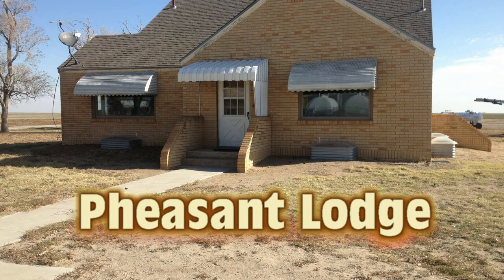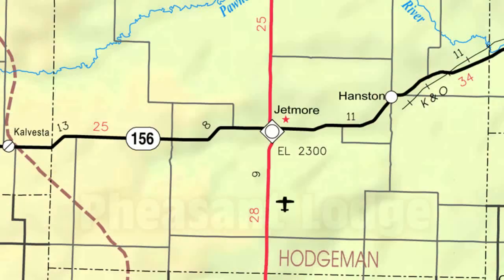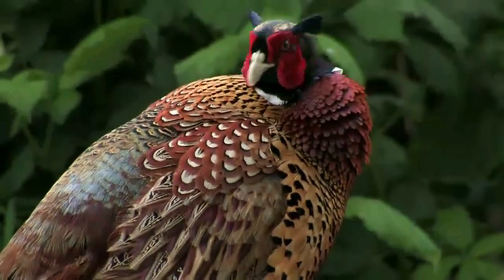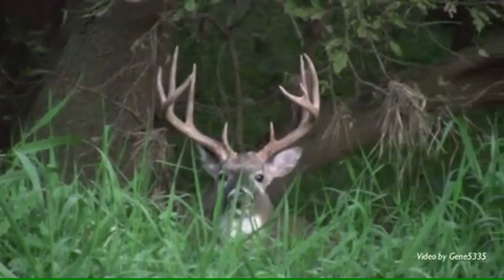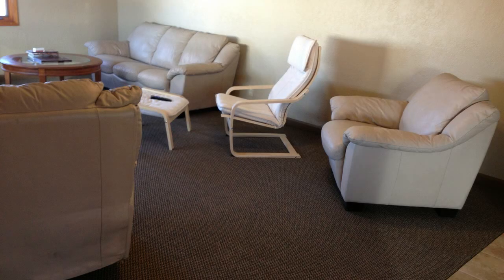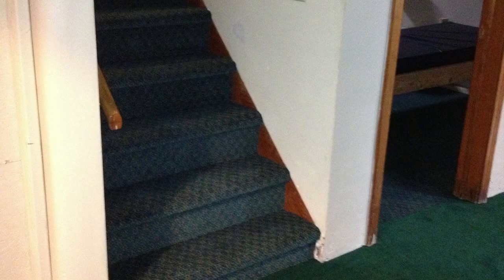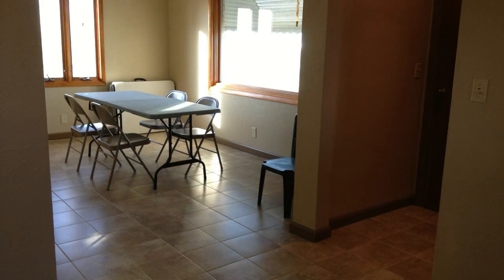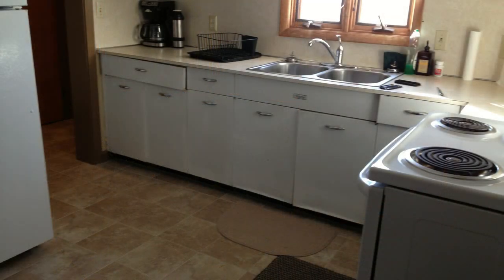Kansas Hunting lodge 2